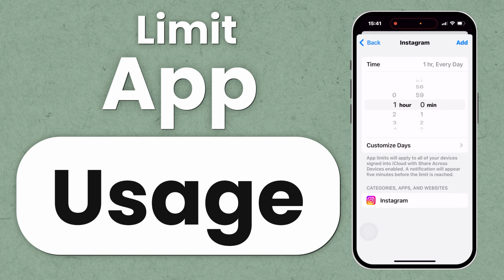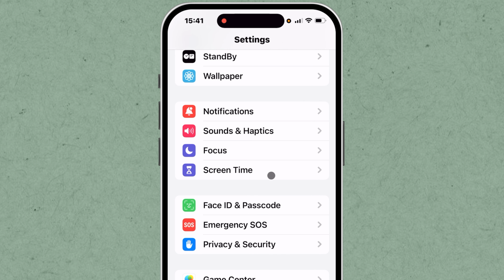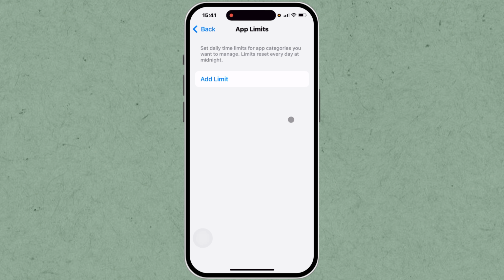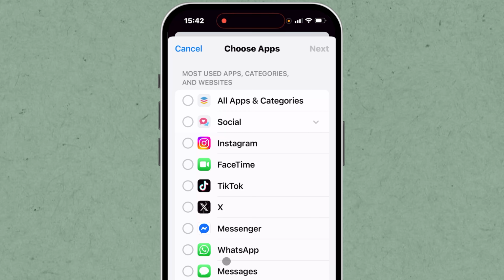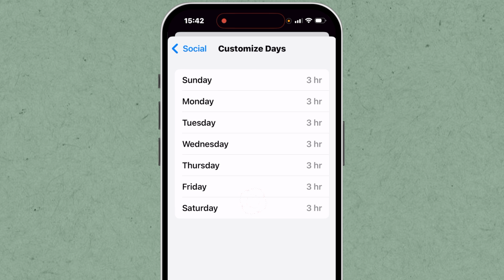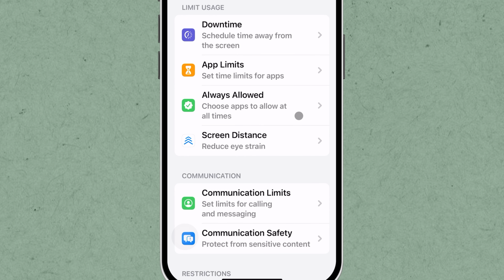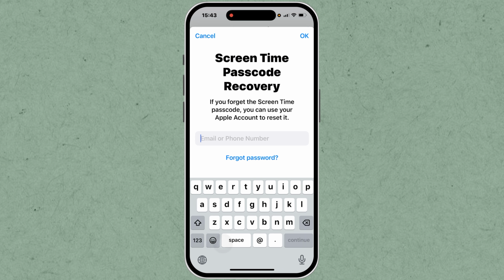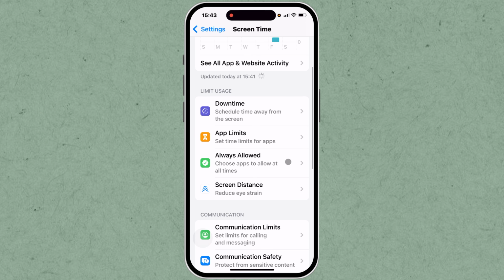How to Limit App Usage on iPhone for Enhanced Productivity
Struggling with distractions and low productivity due to excessive app usage? Tune into our latest tutorial, where I show you step-by-step how to effectively set limits on your iPhone's app usage. Whether it's social media, games, or any other app category, I'll guide you through the entire process of using your iPhone's Screen Time feature to boost your focus and productivity. From enabling Screen Time to setting a passcode for security, we cover it all. Perfect for both personal and parental controls. Don't miss out on unlocking your full productivity potential—watch now!

This video also covers the following topics:
Boost iPhone Productivity by Controlling App Usage
Enhance Your Focus: Restrict App Use on iPhone
Setting App Time Limits on iPhone for Better Productivity